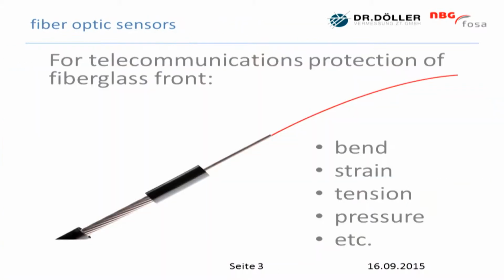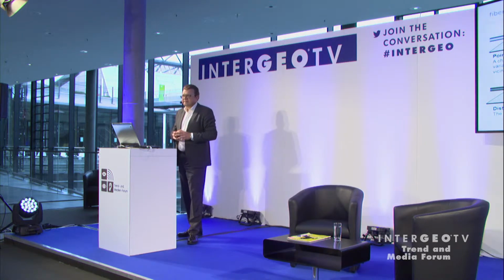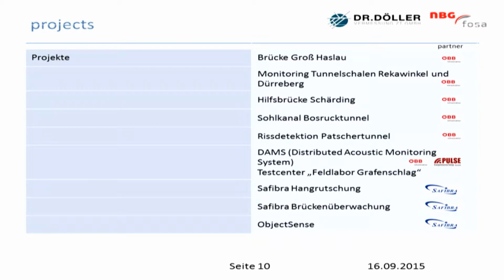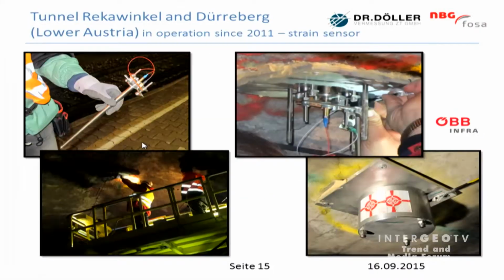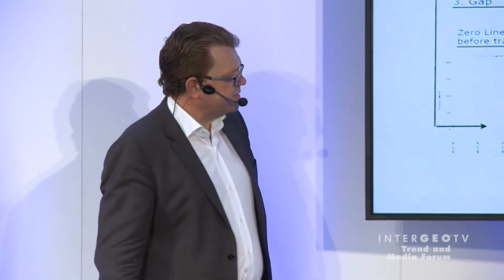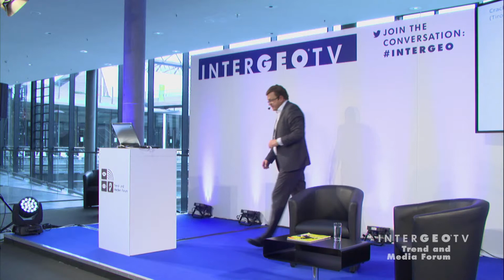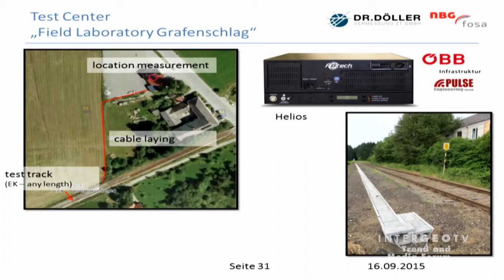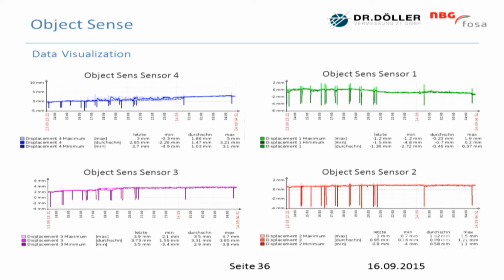Dr. Döller Vermessung ZT GmbH - Trend and Media Forum INTERGEO 2015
Mr. Herbert Döller, Dr. Döller Vermessung ZT GmbH: Unique Concepts and Applications for geodetical Monitoring with Fibreoptic Sensoric at INTERGEO 2015